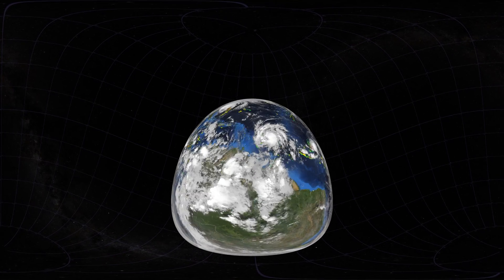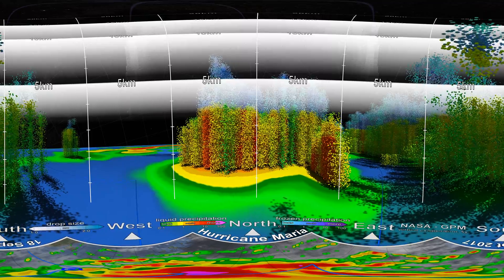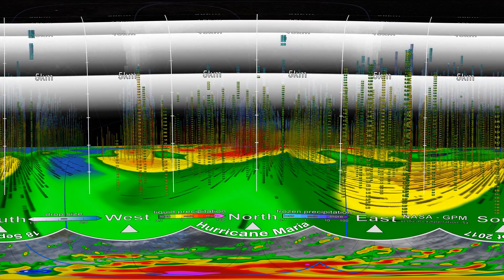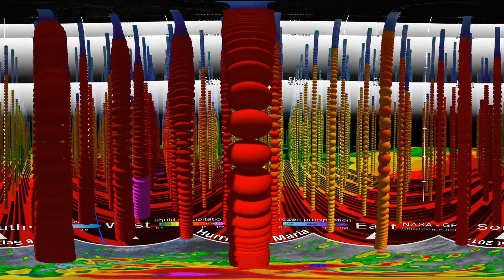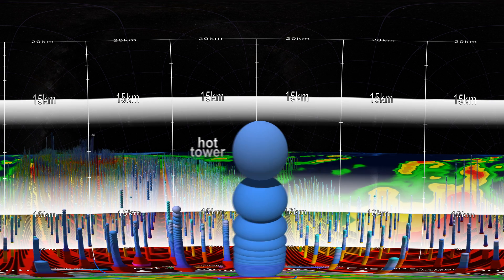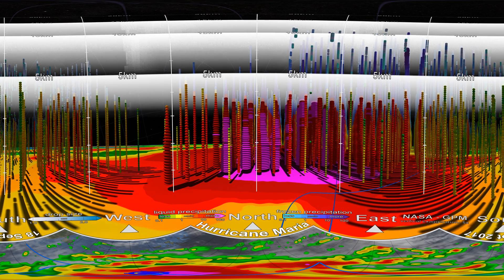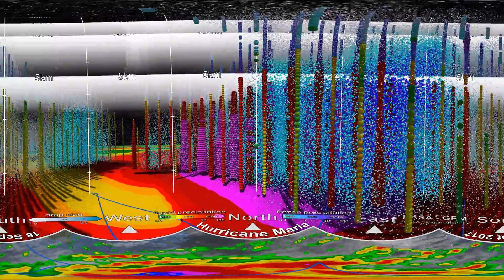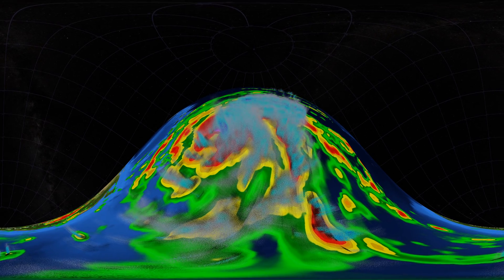Inside Hurricane Maria in 360°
Tour Hurricane Maria in a whole new way!  Late on September 17, 2017 (10:08 p.m. EDT) Category 1 Hurricane Maria was strengthening in the Atlantic Ocean when the Global Precipitation Measurement (GPM) mission's Core Observatory flew over it.  The Dual Frequency Precipitation Radar, measuring in a narrow band over the storm center, shows 3-D estimates of rain, with snow at higher altitudes.  The tall "hot towers" characteristic of deepening hurricanes are actually topped by snow! Surface rainfall rates estimated by the GPM Microwave Imager paint the surface over a wider swath.  During the tour, you'll see the radar-observed rain intensities displayed three different ways in various parts of the storm.  Then, for the first time you'll see estimates of the precipitation particle sizes, which the GPM DPR is uniquely capable of showing, and which provide important insights into storm processes.

GPM is a joint mission between NASA and the Japanese space agency JAXA.

Visualization of Hurricane Maria.  These are full 360 degree frames.  These fames appear warped because they include the entire 360 degree view.

Visualizers: Greg Shirah (lead), Kel Elkins, Alex Kekesi, Horace Mitchell